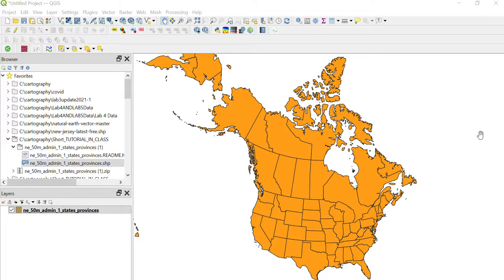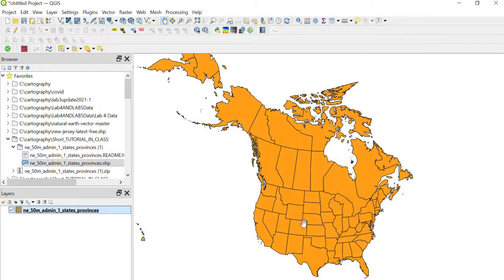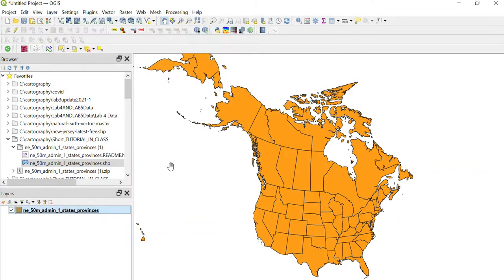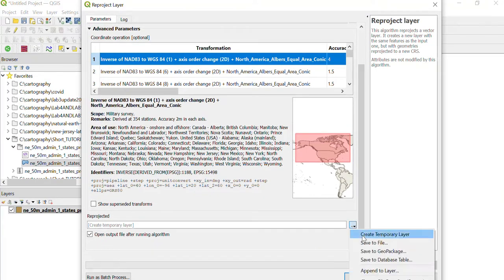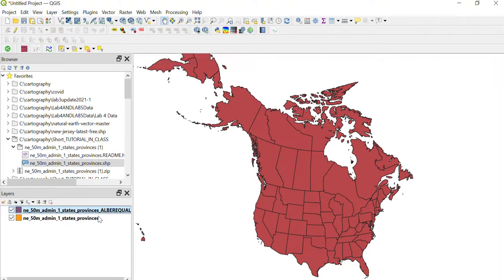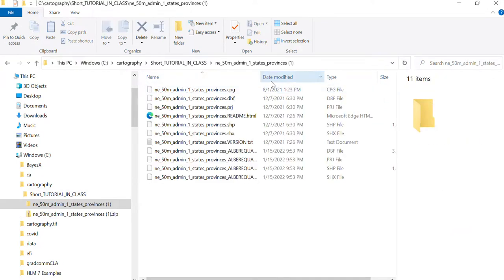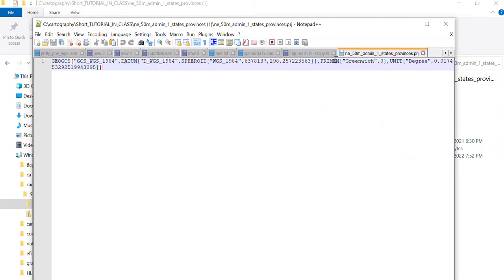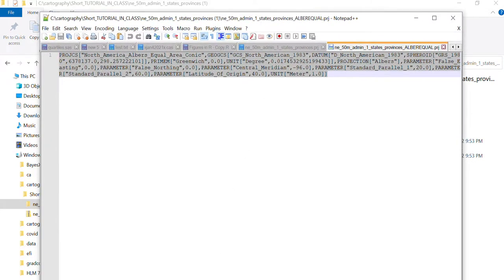QGIS -Reproject shapefile (permanent, created a new file)